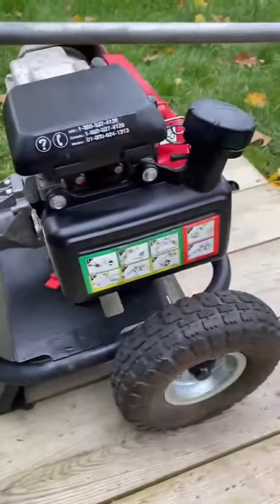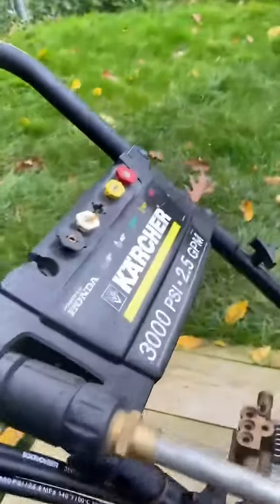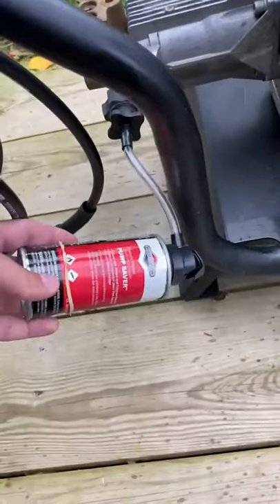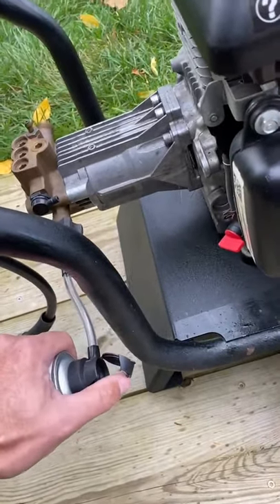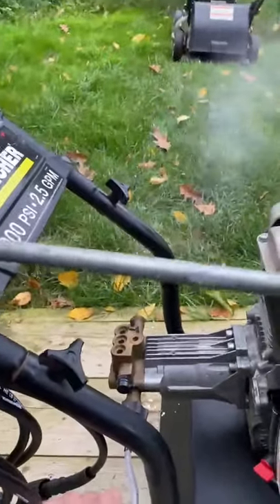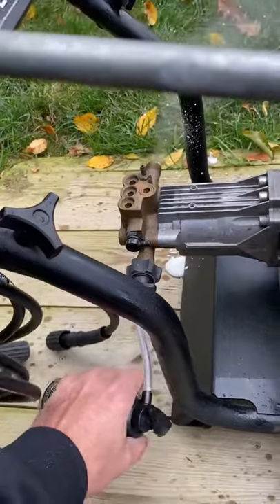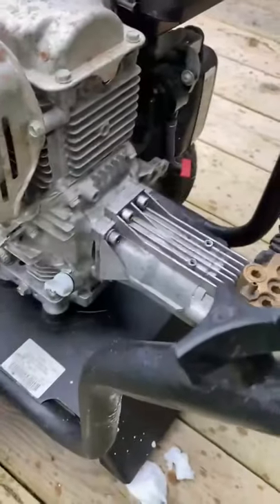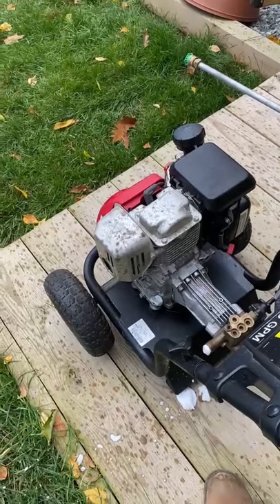pressure washer Pump saver